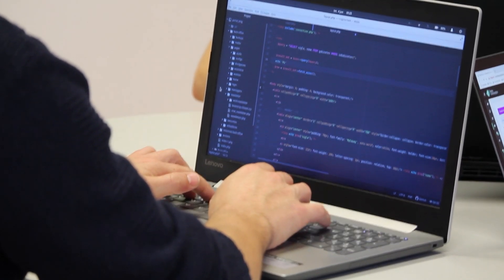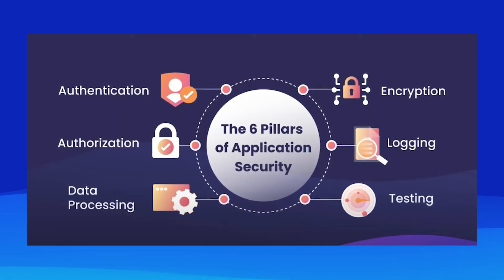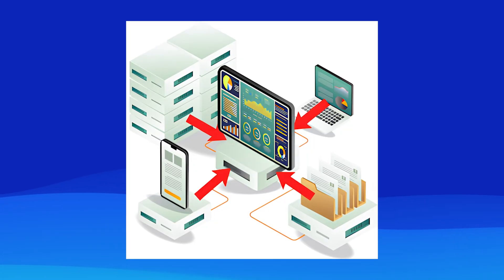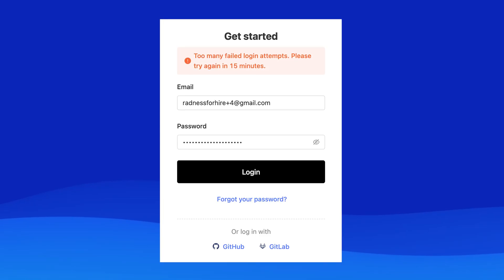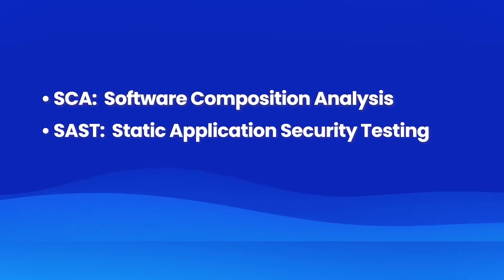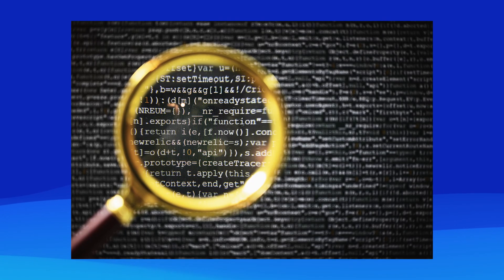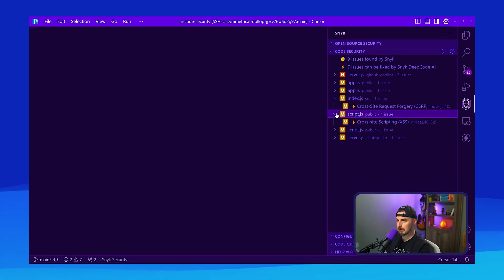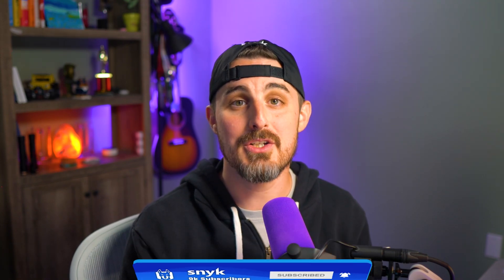Application Security 101: A Simple Guide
Most developers and companies believe their applications to be secure and understand the importance of security. However, year after year, they continue to push vulnerable code into production...

In order to avoid these pitfalls and improve the overall security of our applications, we need to understand what application security (or AppSec) is all about. In this video, you will learn what application security is, why it's important and what you can do to keep your applications secure.

⏲️ Chapters ⏲️
00:00 - Intro
00:22 - What is application security?
01:15 - How to secure applications
01:31 - Authentication and authorization
02:06 - Data processing
03:34 - Logging
04:16 - Testing
04:45 - Application security tools
05:50 - SCA tools
06:51 - SAST tools
07:21 - DAST tools
07:45 - IAST tools
08:01 - What have we learnt?
08:16 - Check out the Snyk Learn module!
08:30 - Outro

⚒️ About Snyk ⚒️